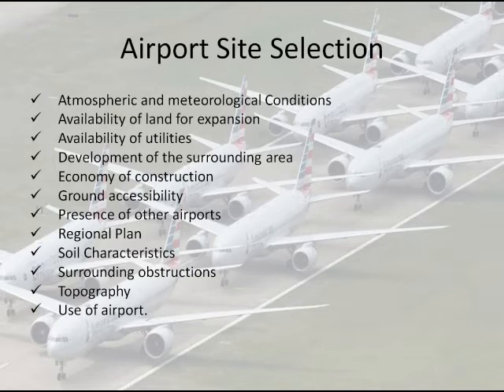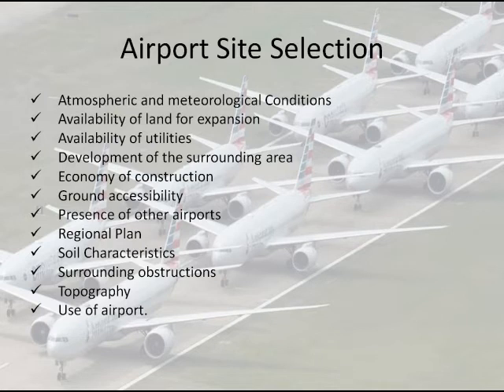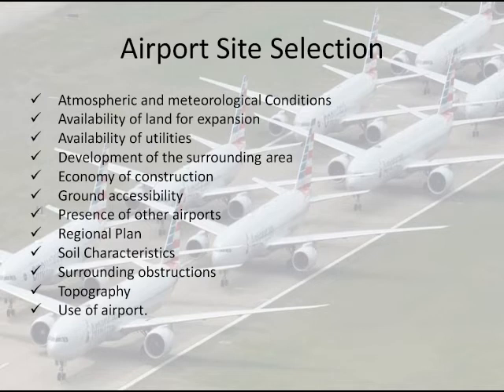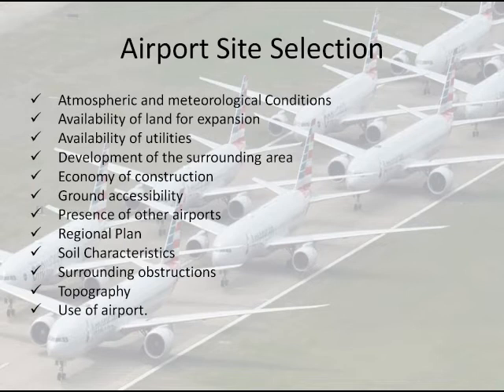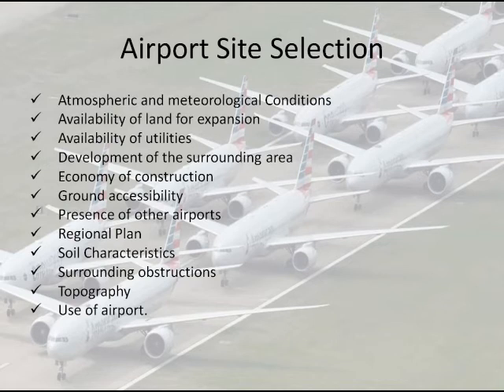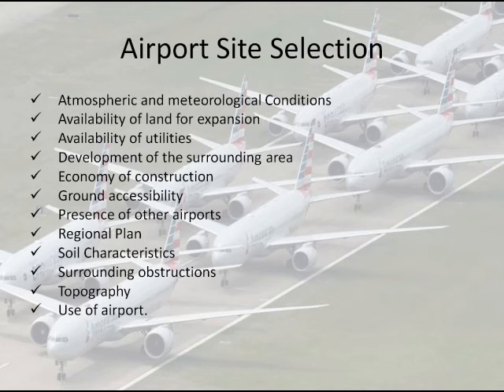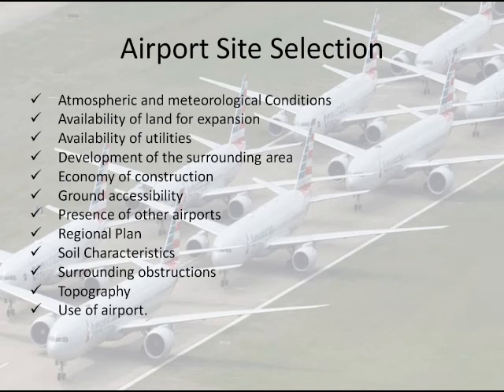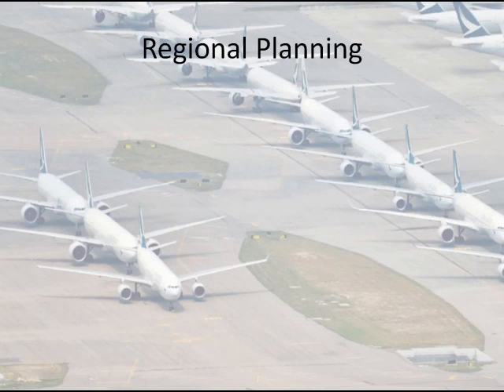Airport Site Selection and Regional Planning | Airport Engineering | Civil Engineering